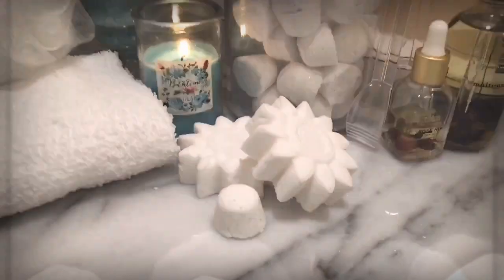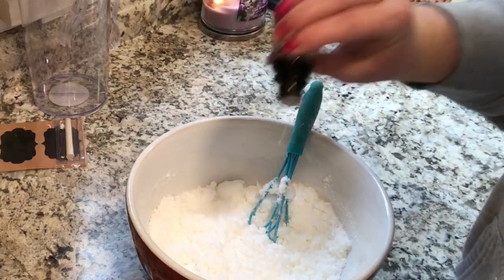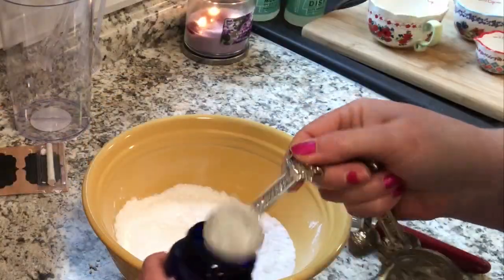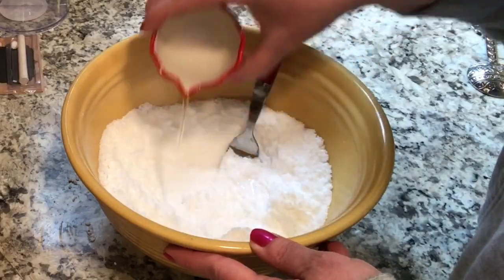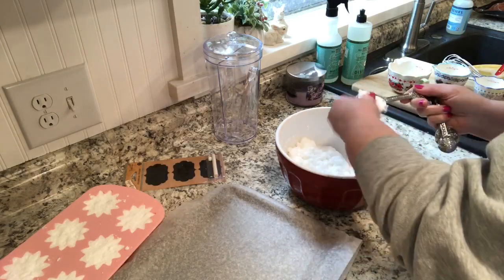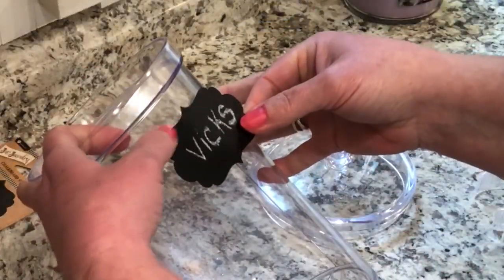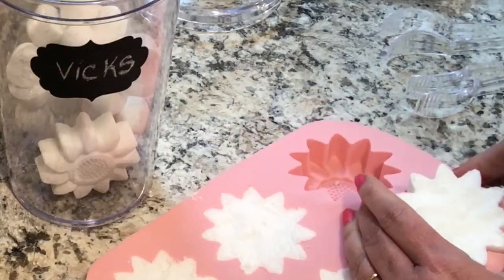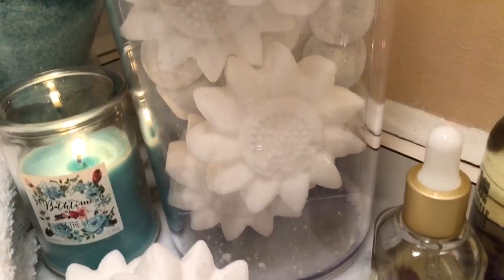• ALLERGY RELIEF SHOWER MELTS• Breath Easy During Allergy Season•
( SEE BELOW BENEFITS OF THESE OILS) - My husband has terrible Allergies, and Spring is coming. I have him Shower just before bed & These shower melts really help open the sinuses for a good nights sleep. They can be altered to fit your needs, and perfect oil blend for you. You can also add color ( food color, or soap making color) and glitter, or anything you choose.
Basil helps runny nose
Eucalyptus opens air ways
Lemon is an expectorant and reduces excess mucus
Tea tree is anti fungal - anti bacterial - anti mold
Frankincense & Basil help lymphatic drainage and thin mucus.

  VICKS SHOWER MELT RECIPE
1 Cup baking soda
1/3 cup epsom salt
1/4 cup citric acid
2-4 tsp Vick’s vapor rub
5 drops frankincense essential oil
5 drops sweet orange essential oil

BREATH EASY SINUS SHOWER MELT RECIPE
1 cup baking soda
1/2 cup citric acid
1/2 cup cornstarch
20 drops breath easy essential oil
10 drops lemon essential oil
10 drops frankincense essential oil
10 drops eucalyptus essential oil
5 drops tea tree essential oil
5 drops basil essential oil